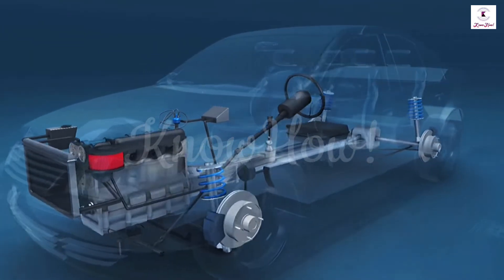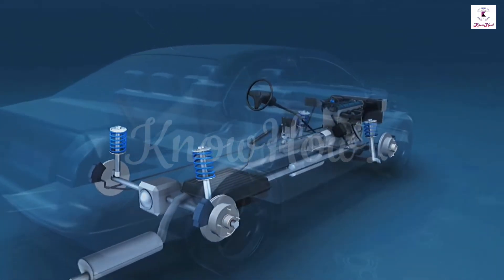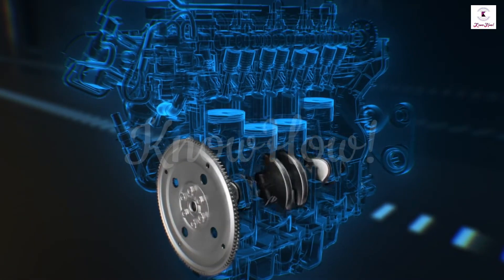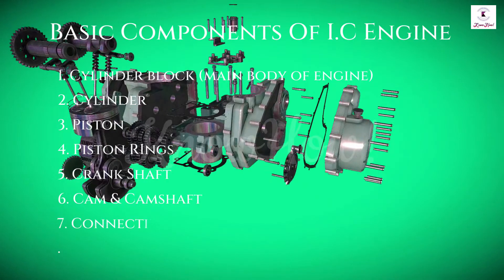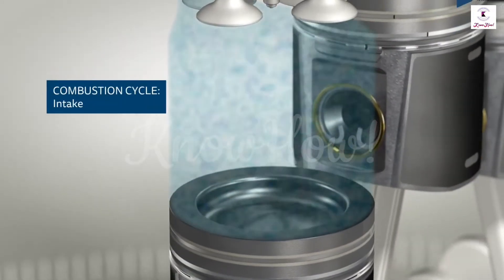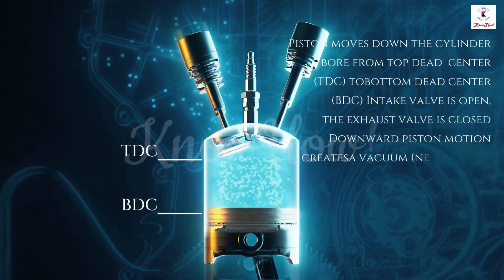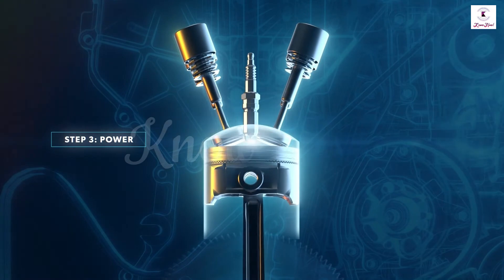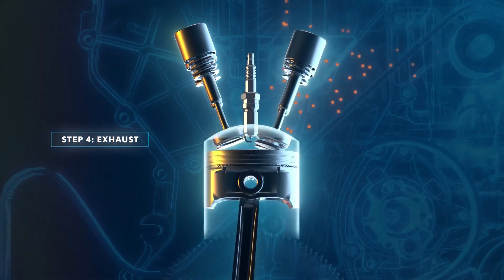The Basics of How Internal Combustion Engine Works | 4- Stroke Petrol_ Gasoline Engine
What is Internal Combustion Engine?
An engine in which the fuel combustion process takes place inside the engine cylinder is known as an Internal combustion engine. The IC engine has the capability to use gasoline, diesel fuel, hydrogen, methane, and propane gas fuel as a working fluid.
The internal combustion engine uses the input energy in the form of an air-fuel mixture to carry out the combustion process inside the combustion chamber.
How Combustion Engine Works?
1. Suction Stroke: First of all, the engine sucks air from the environment into the compression cylinder.
2. Compression Stroke: After the suction stroke, the reciprocating piston inside the compression cylinder compresses the air pressure and temperature. The piston compresses the air up to such high temperature that when the fuel pump injects fuel and mixes fuel with the compressed air, the air-fuel mixture ignites itself and generates power.
3. Expansion/Power Stroke: The expansion stroke starts after the combustion process. In this stroke, the combusted air-fuel mixture passes through an expansion valve which expands the mixture. As the air-fuel mixture expands, it forces the piston to move up and down. The movement of the piston moves the crankshaft, which further moves the wheels of the vehicle.
4. Exhaust Stroke: In this stroke, the exhaust gases are expelled from the engine cylinder, new air is introduced, and the whole cycle repeats.